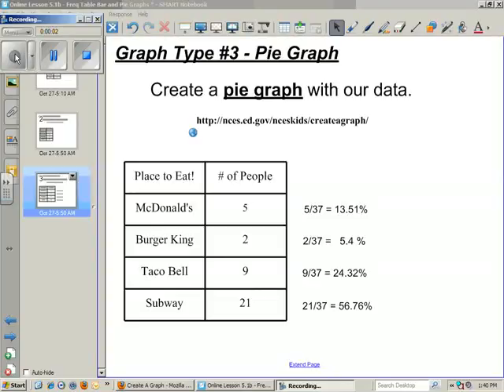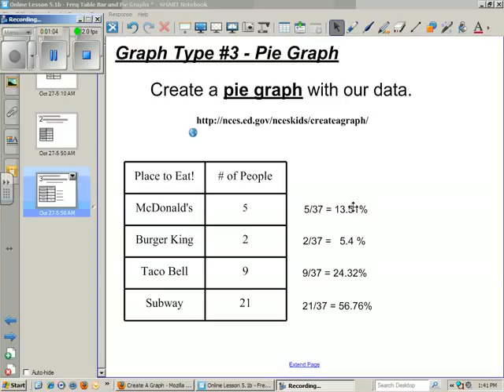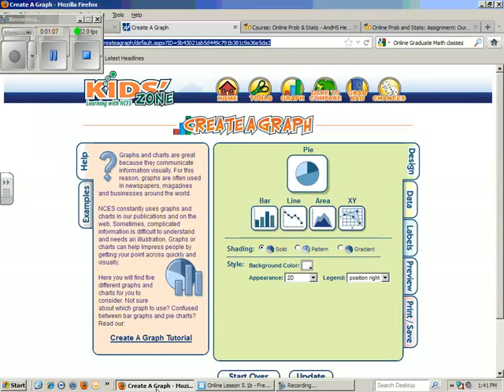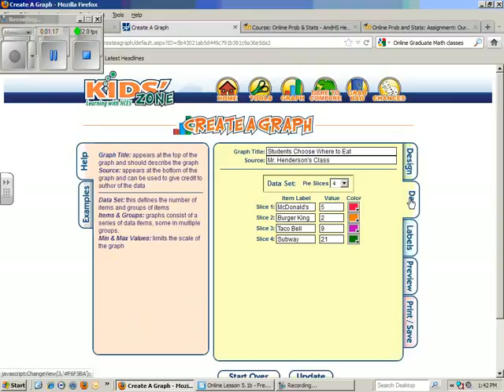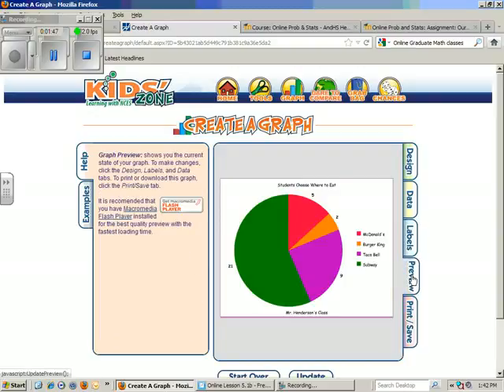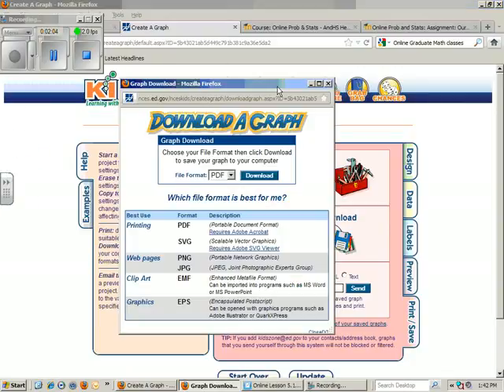5 1c Using Technology to make a Pie Graph mpeg4